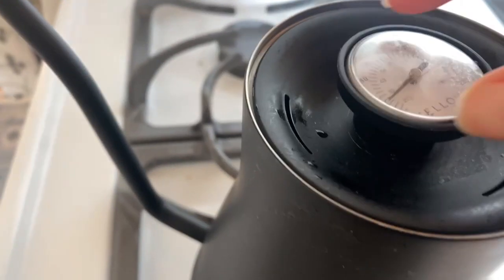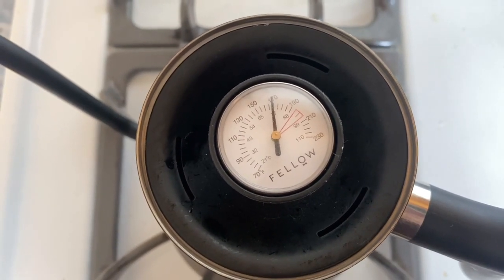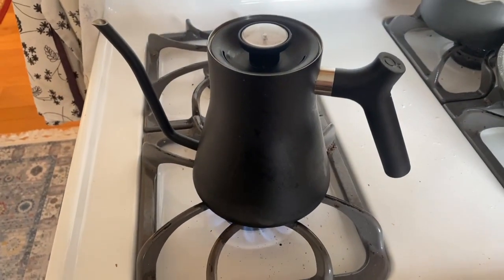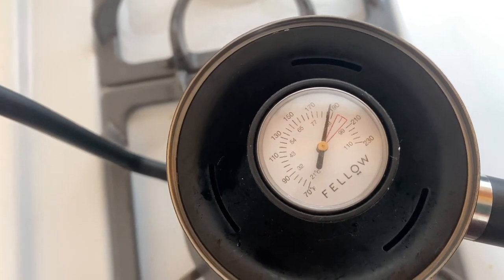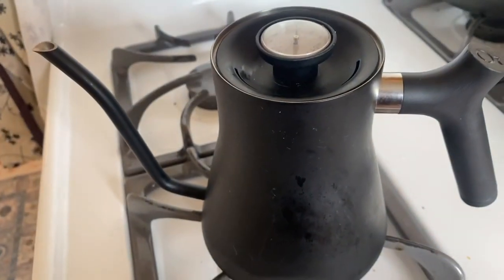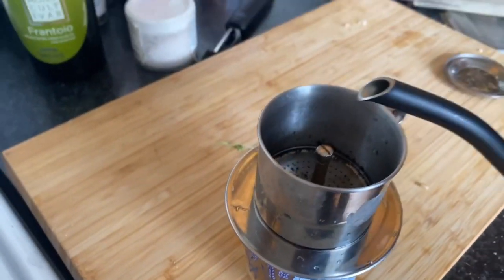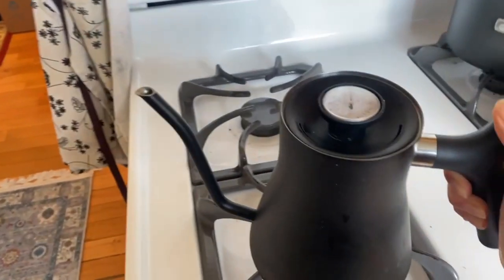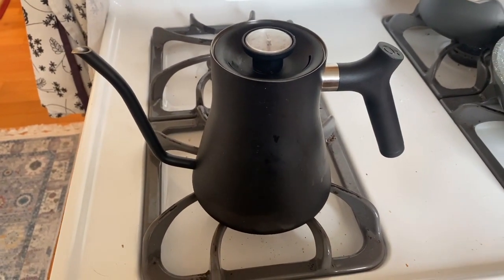Pros and Cons of the Follow Stagg Stovetop Kettle